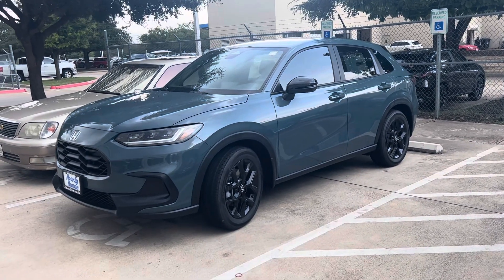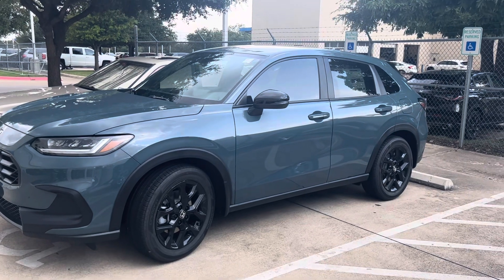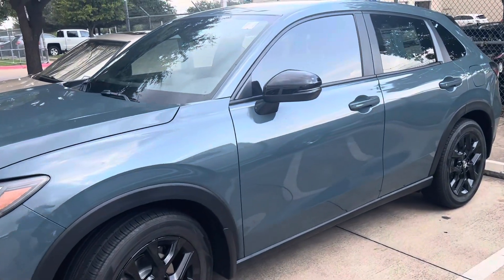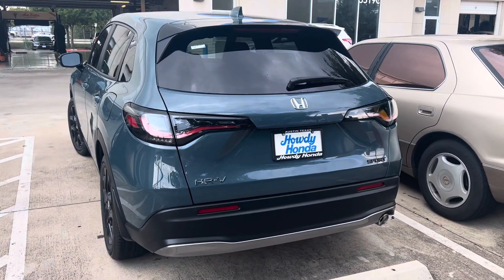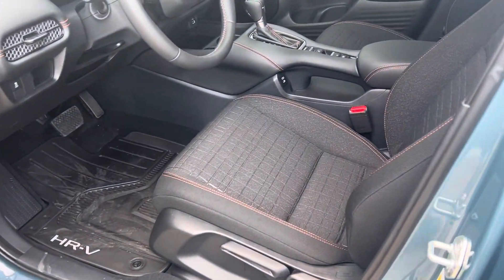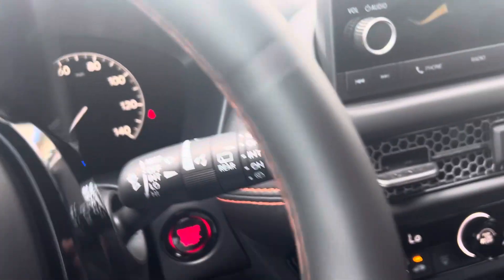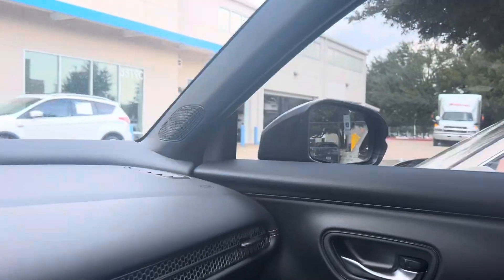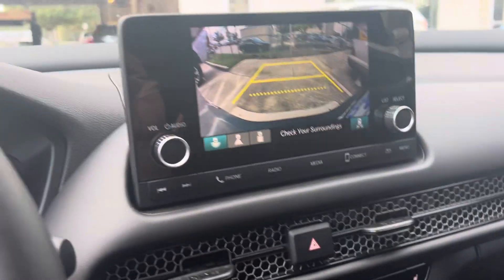HR-V for Stephanie